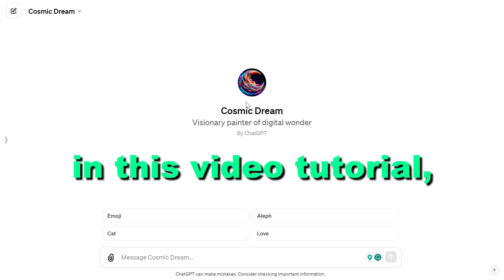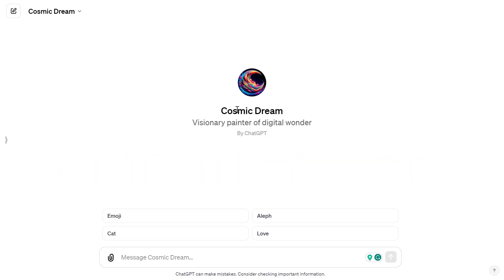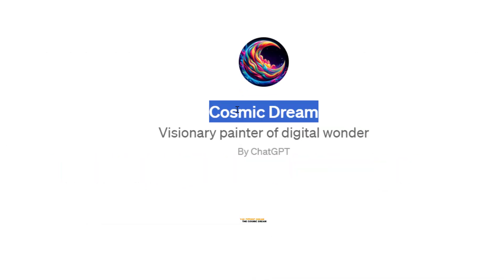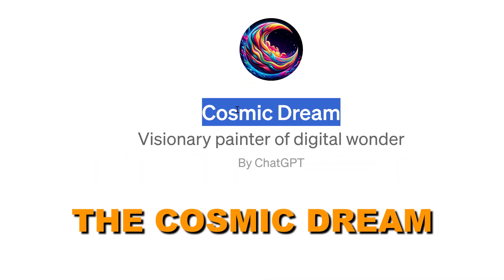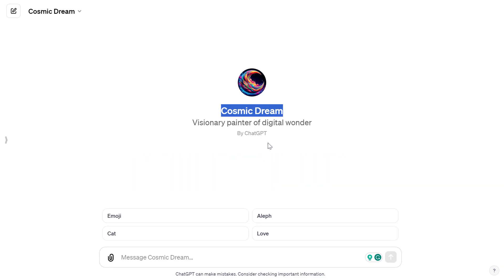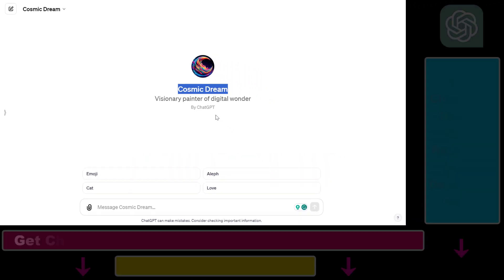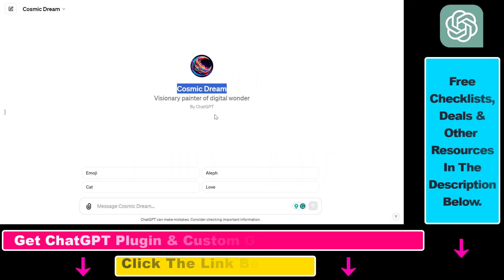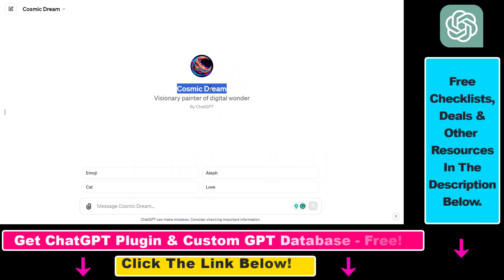How To Use Cosmic Dream Custom GPT?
Learn how to use Cosmic Dream Custom GPT in ChatGPT.